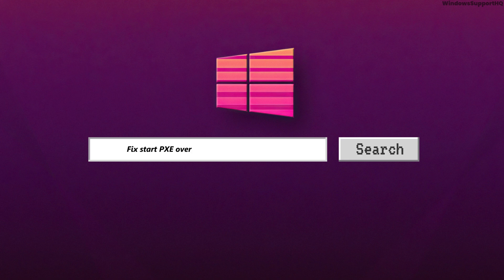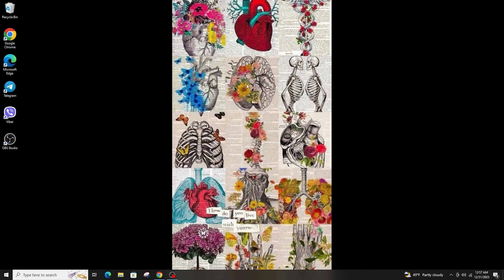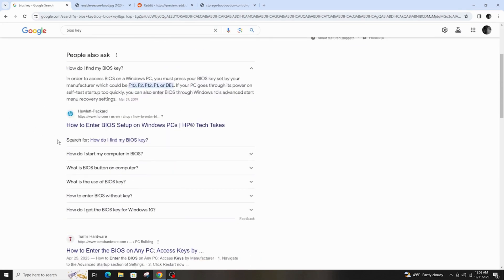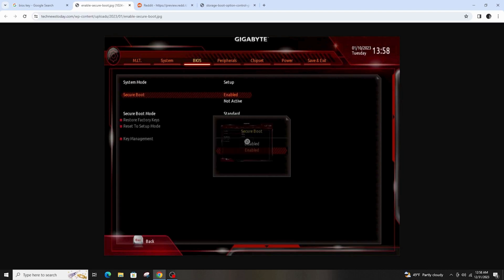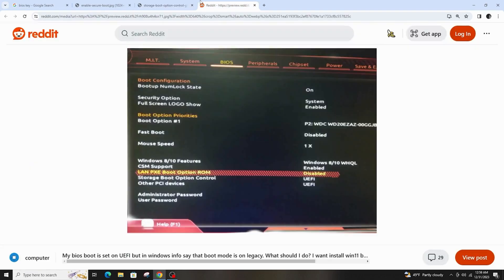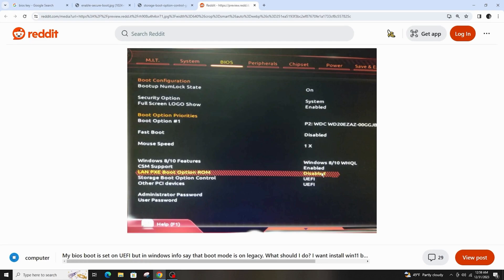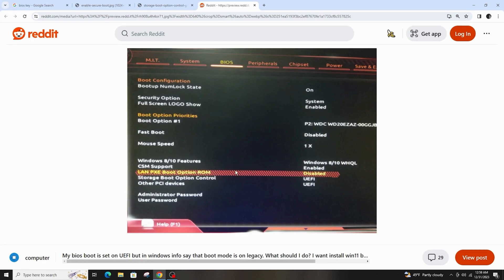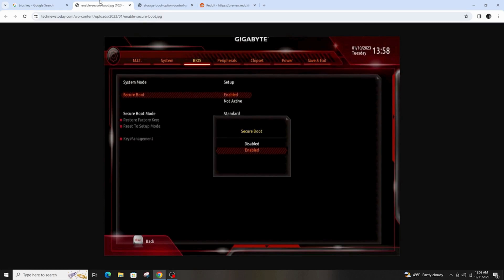How to fix start PXE over IPv4 in Windows 11/10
Resolve the "Start PXE over IPv4" issue on your Windows 11/10 computer with this step-by-step guide in 2024. When your computer boots to PXE over IPv4 and fails to start, this tutorial provides clear instructions to help you troubleshoot and fix the problem.

In this tutorial:
0:00 - Introduction
0:05 - How to Fix Start PXE over IPv4 in Windows 11/10

Follow the detailed steps to efficiently troubleshoot and fix the "Start PXE over IPv4" issue on your Windows 11/10 computer in 2024. This guide covers the necessary troubleshooting procedures, ensuring you can successfully boot your system.

Get your Windows PC up and running with this comprehensive guide to fixing the "Start PXE over IPv4" problem!